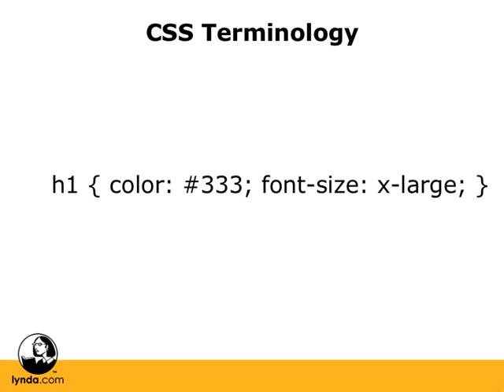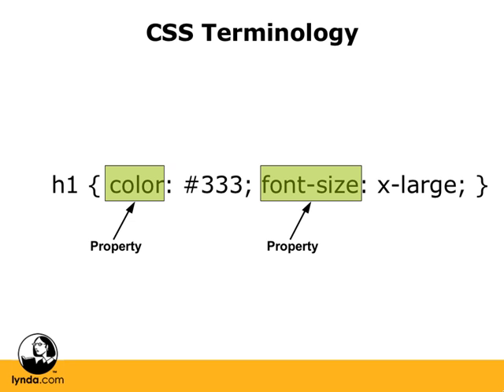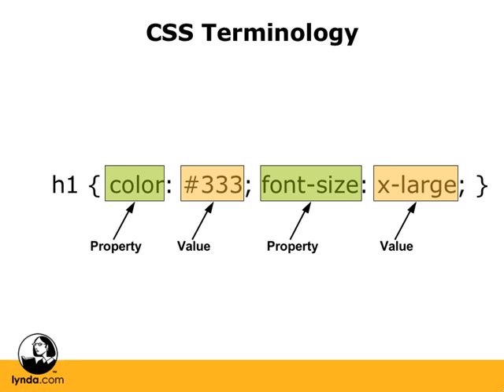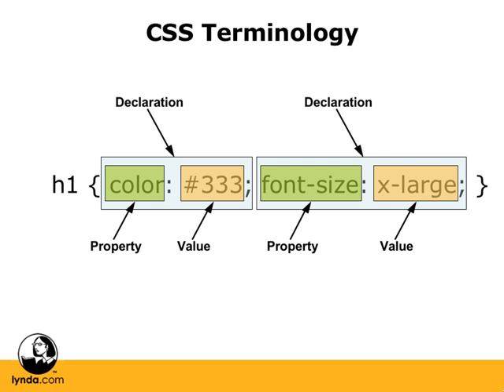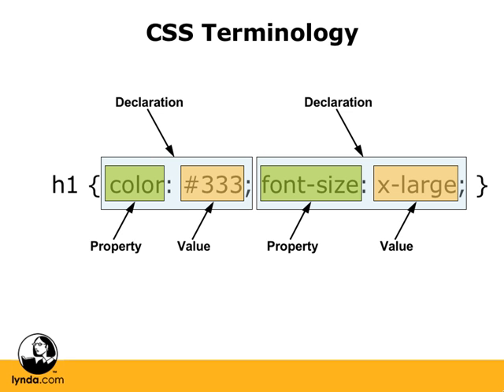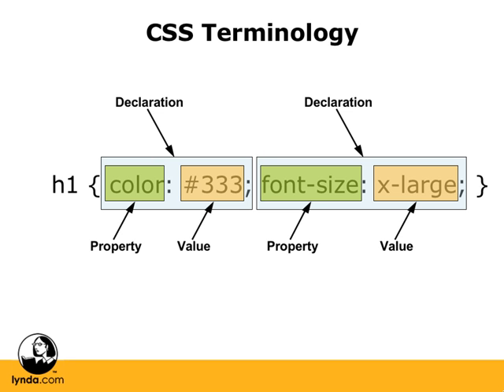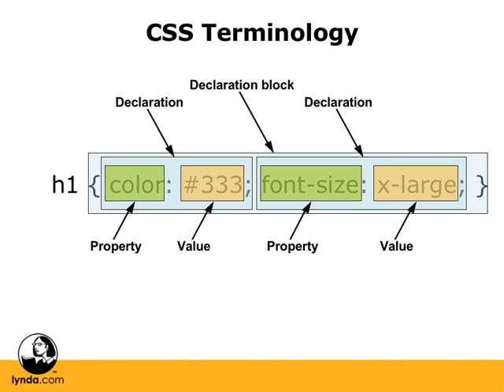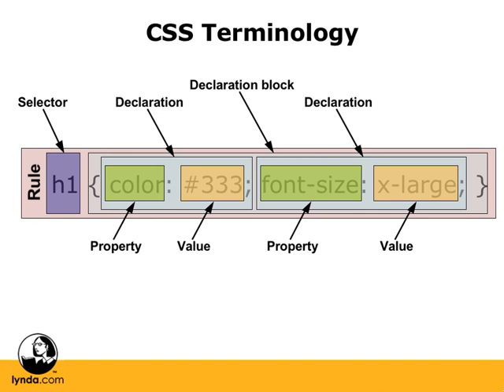How to make web page:CSS 1.2